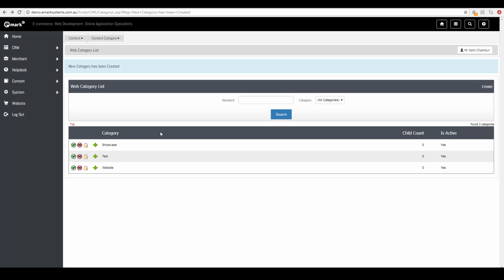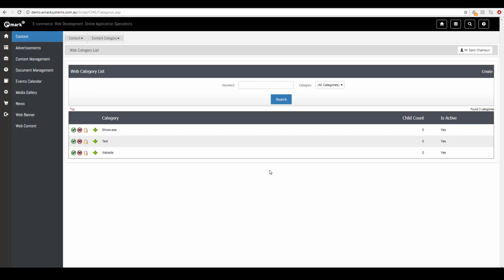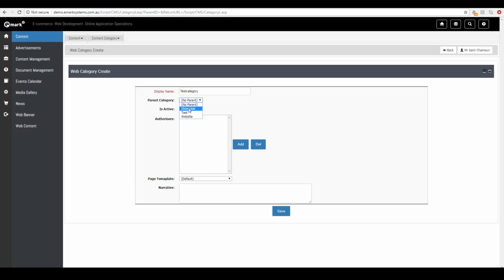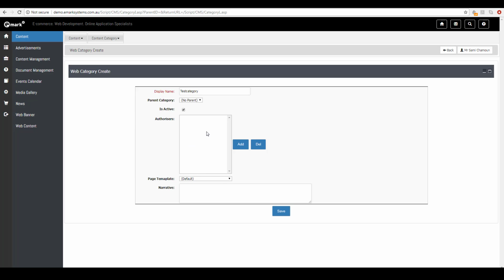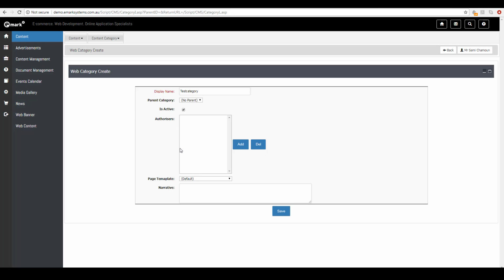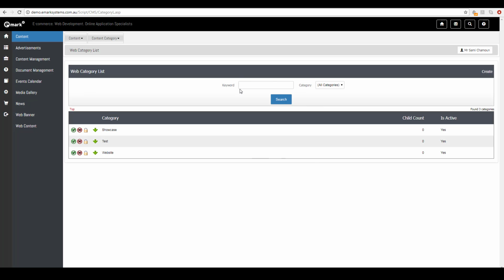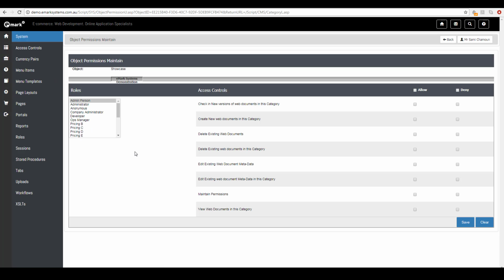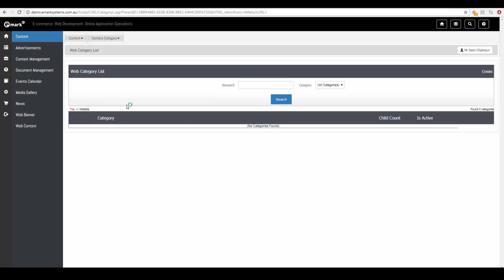Content - Content Management - Categories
This video demonstrates how to manage your CMS categories.